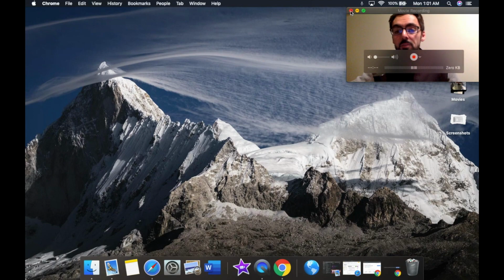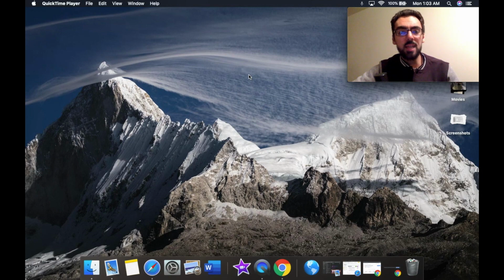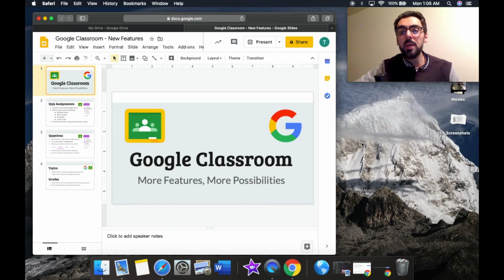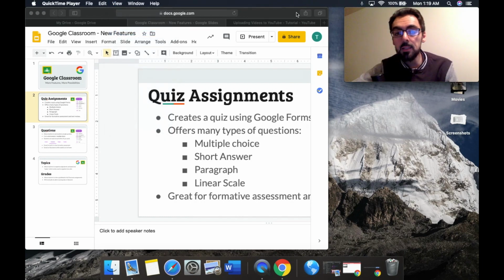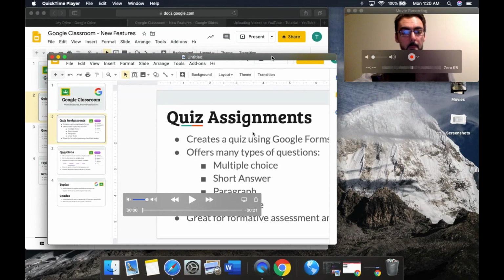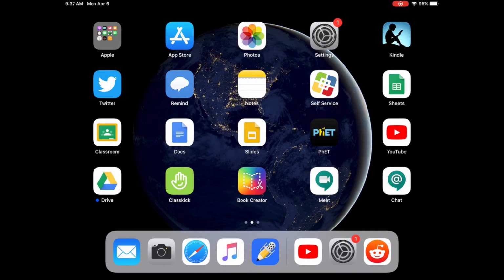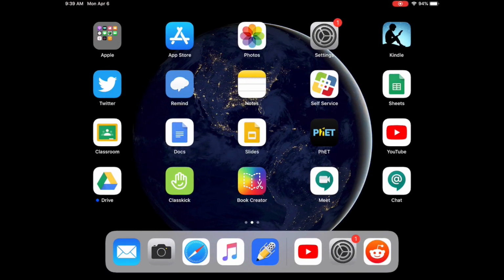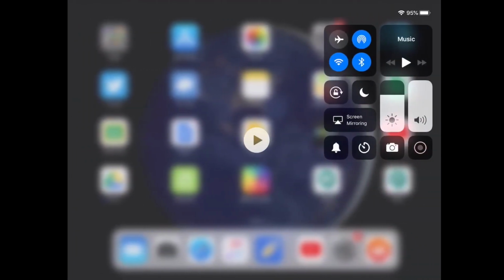Screen Recording on Macbook and iPad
It will guide you through the process of uploading a video to YouTube.